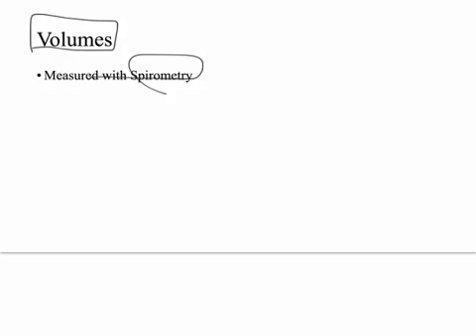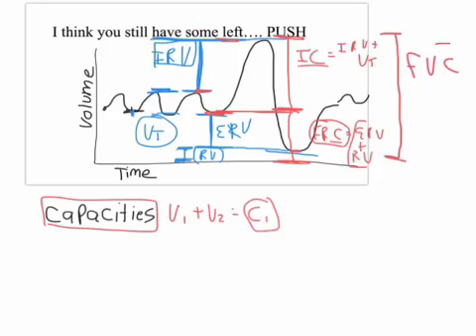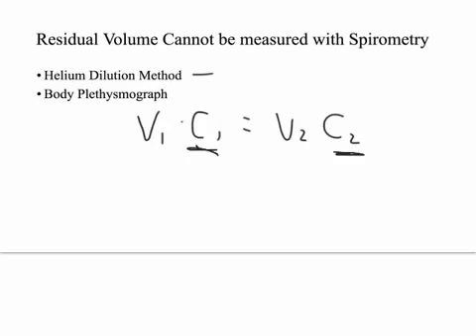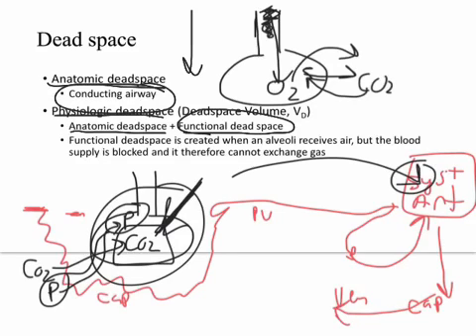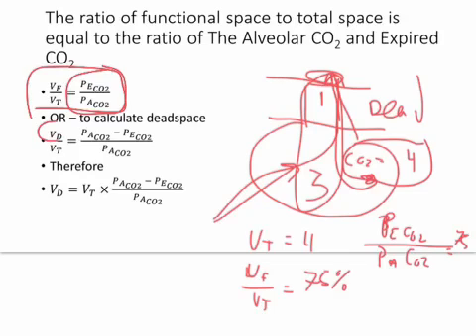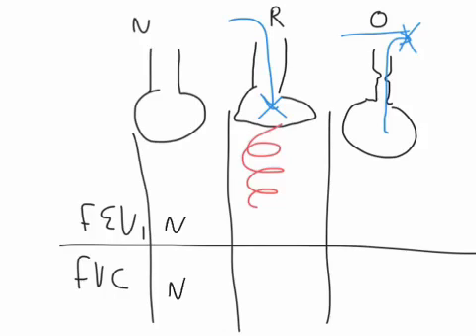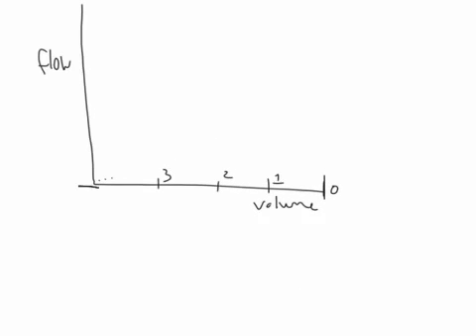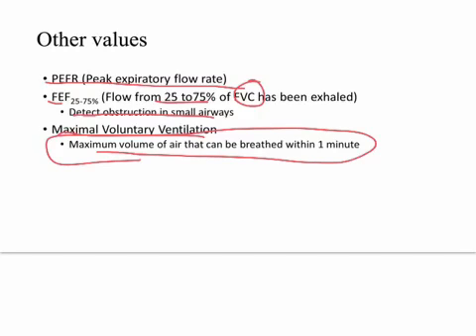Lung Volumes, Capacities, and PFTs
Medical Physiology -- Pulmonary system.
Medical Application of lung volumes

Topics Covered include:

Lung Volumes, Lung Capacity
Tidal Volume
Inspiratory Reserve Volume, Expiratory Reserve Volume, Residual Volume
Functional Residual Capacity, Inspiratory Capacity, Forced Vital Capacity, Total Lung Capacity

Dead Space, Alveolar Partial Pressure,

Flow Volume Curve, Volume Time Curve, Obstructive and Restrictive pulmonary Disease diagnosis